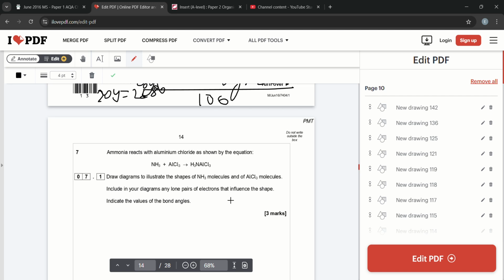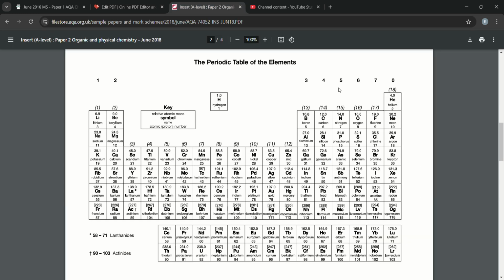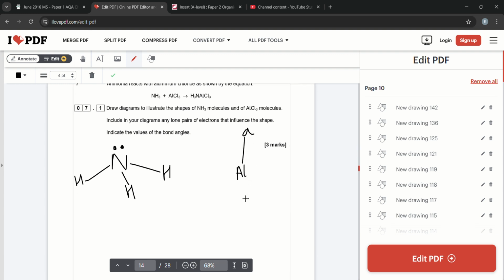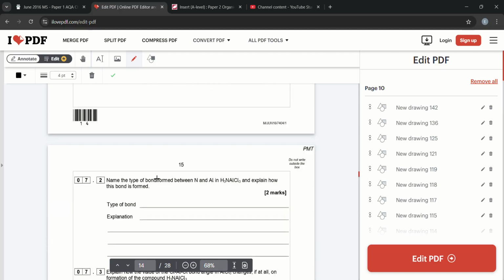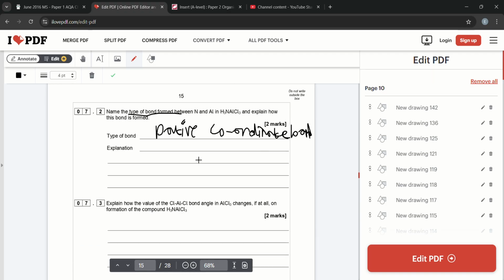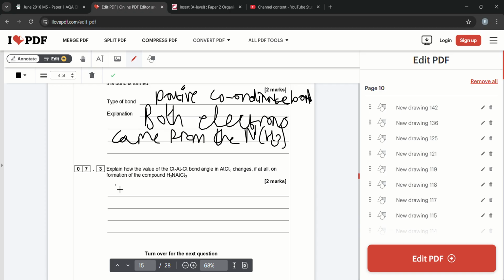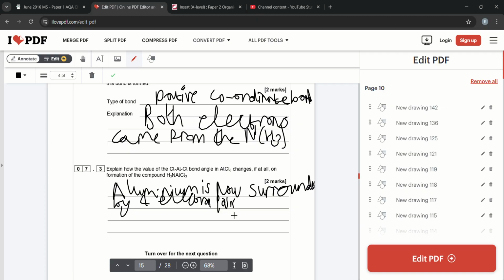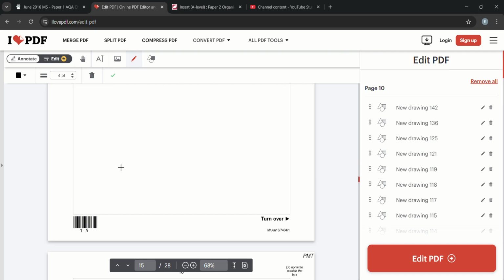2016 QUESTION 7 PAPER 1